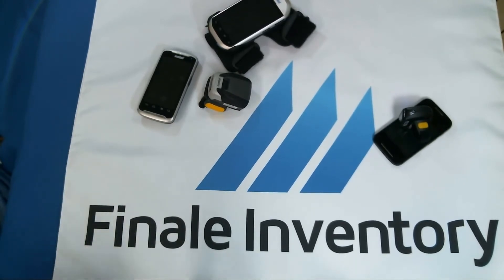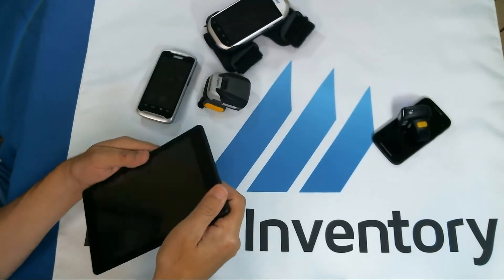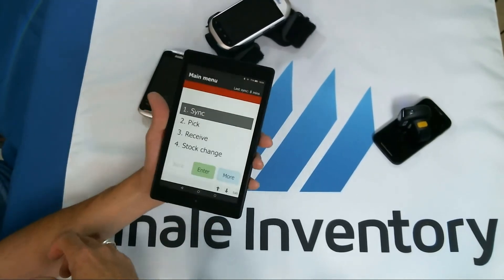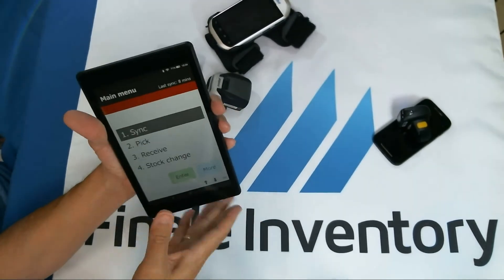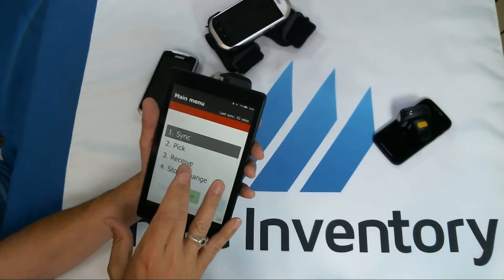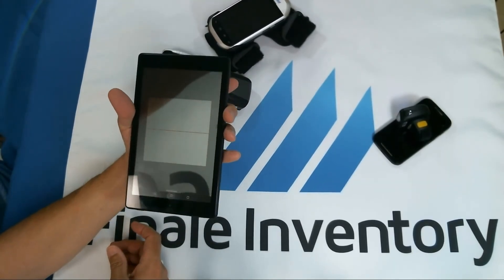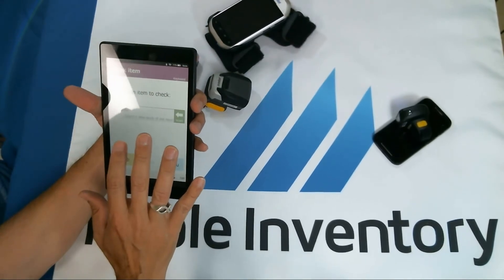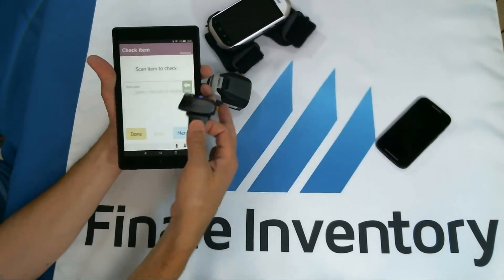Mobile Device Compatibility Options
Finale Inventory Barcode Scanner applicaiton supports various types of scanner hardware as well as Android OS based phones and tablets. Legacy device support for Windows Mobile OS based devices as well.